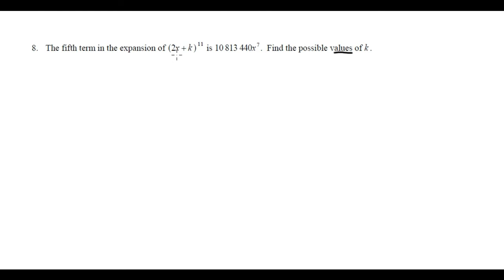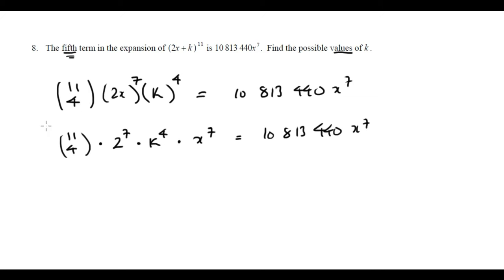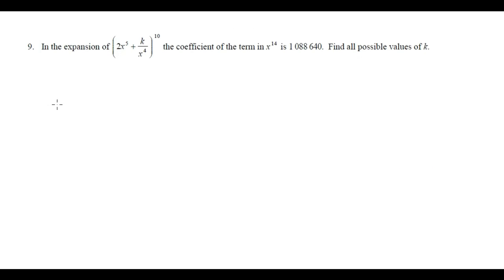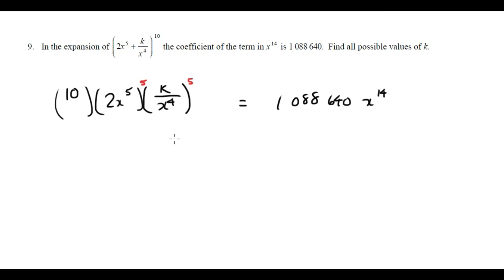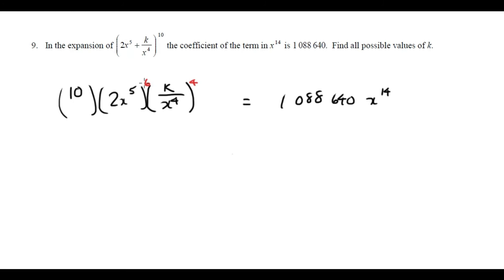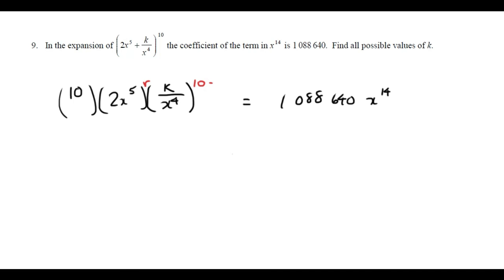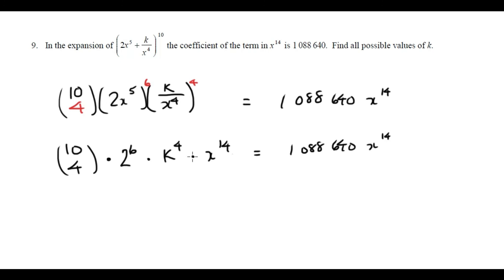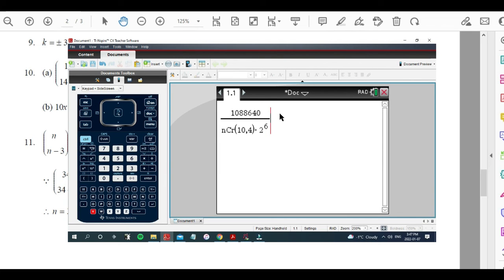Binomial Expansion - Part 2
Google Meet "Add on"